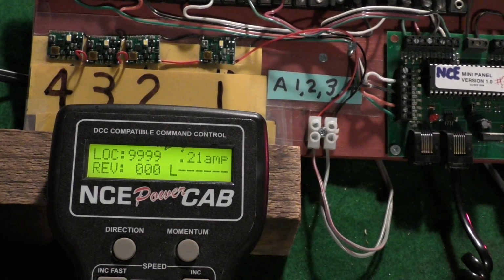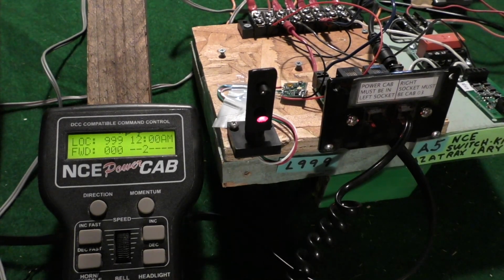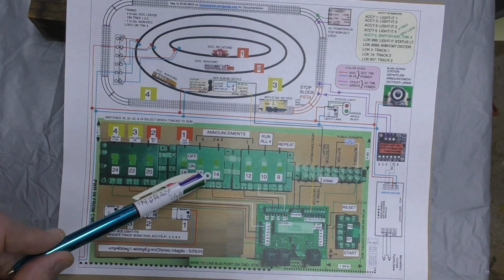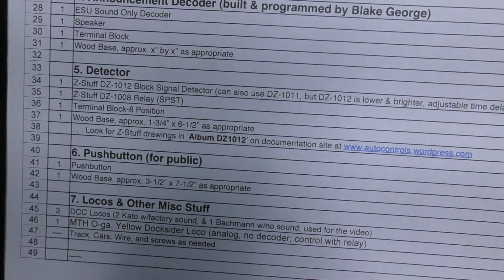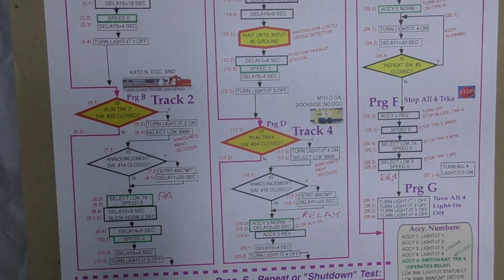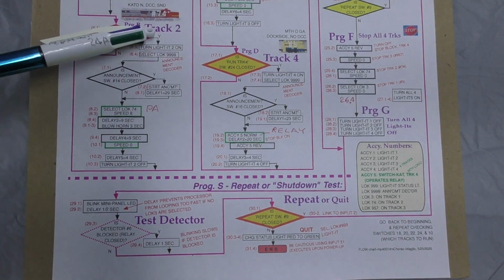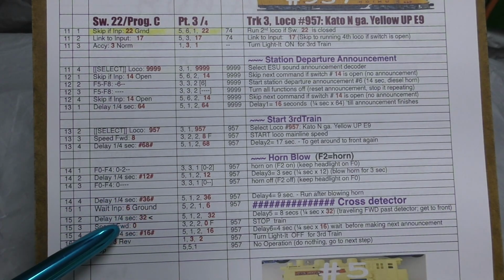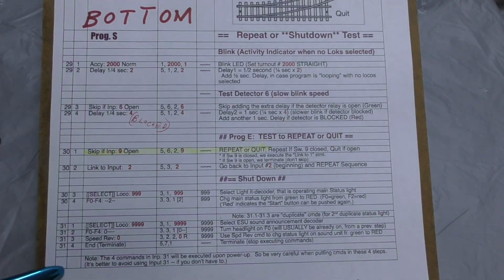849-2/2❇️Programming NCE Light-Its, Wiring Dwg., Parts List, Flow Chart, Commands Used (Trn Choreo.)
Train Choreography continued: Programming NCE Light-Its, review Wiring Drawing, Parts List, Flow Chart, and Commands Used.

* Part 2 - (this video) Programming NCE Light-Its, Wiring Drawing, Parts List, Flow Chart, and Commands Used

A. CONTENTS |

00:00 Start

00:09 11 - Demo 8 - Programming NCE Light-Its - Acc'y Mode

    02:35 11b - Change Acc'y Number
    04:26 11c - Change Lighting Effect

07:35 12 - Demo 9 - Programming NCE Light-Its - Loco Mode

    09:51 12b - Change Loco Number
    11:29 12c - Signal Mode

11:55 13 - Wiring Diagram

    16:59 13b - Wiring Diagram, Pt. 2

22:02 14 - Parts List

    26:26 14b - Parts List, Pt. 2, Items 5-7 26:19

29:43 15 - Flow Chart

    35:13 15b - Flow Chart, Pt. 2 (Prg D, Trk 4) 35:02
    39:42 15c - Flow Chart, Pt. 3 (Prg F, Stop All Tracks). 39:27

45:38 16 - Commands Used

    50:03 16b - Commands Used , Pt. 2 (Prg A) 49:44
    54:30 16c - Commands Used , Pt. 3 (Prg E) 54:07
    58:41 16d - Commands Used , Pt. 4 (Prg S) 58:14

61:35 The End

B. DOCUMENTATION: |

C. NOTES: |

* This video demonstrates using a "Programmable Model Train Controller" (AKA NCE Mini-Panel to run both non-DCC and DCC trains -- ONE at a time -- with optional "Station Departure Announcements".
* For more information how to use this Programmable Train Controller, please (which is part of AutoControls.org).
* Uploaded 5/31/2025 by JamesIngram.net , description updated 6/2/2025.